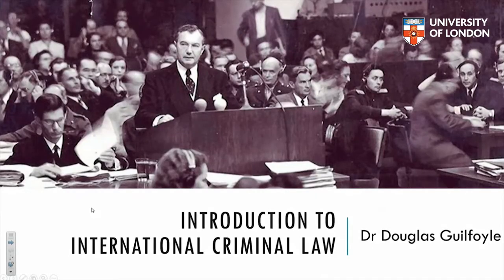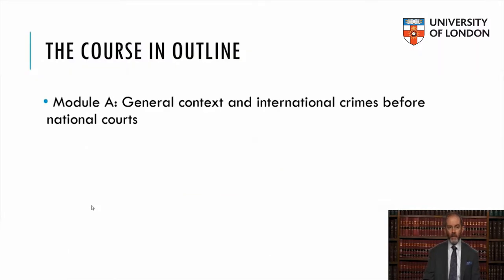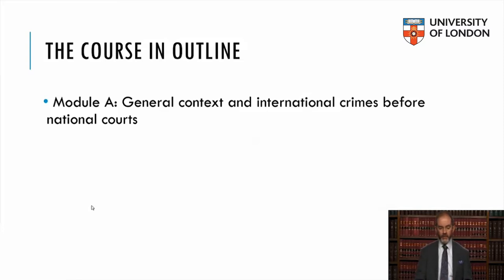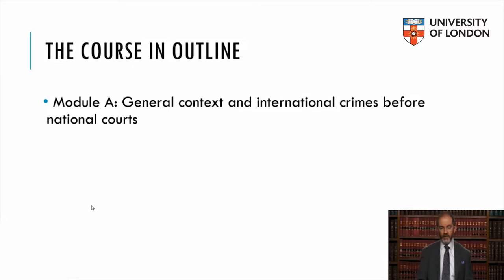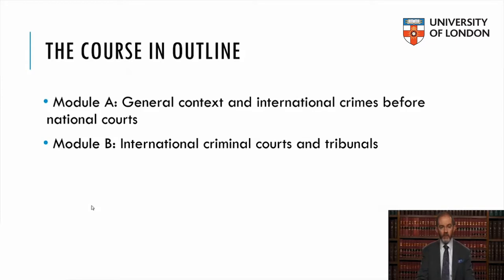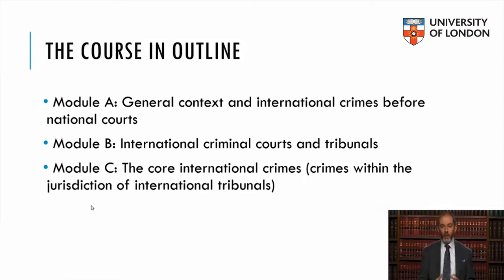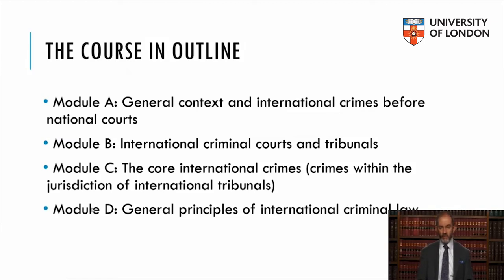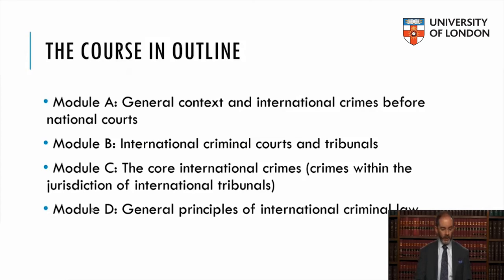International Criminal Law Introduction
Professor Douglas Guilfoyle introduces the International Criminal Law course.

For more information on the Postgraduate Laws Programme, please visit our